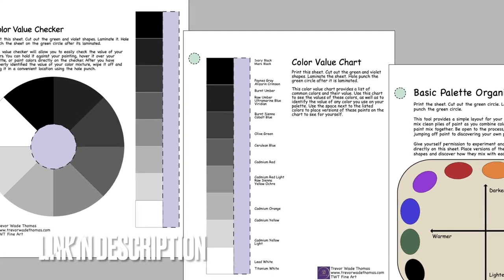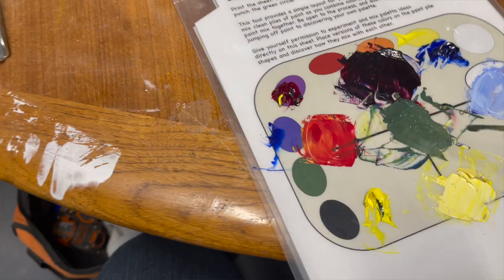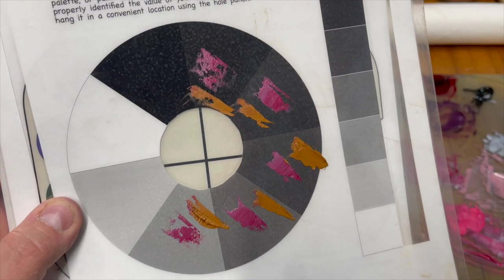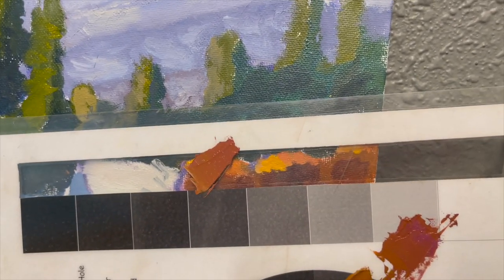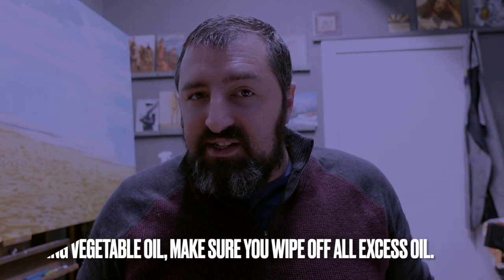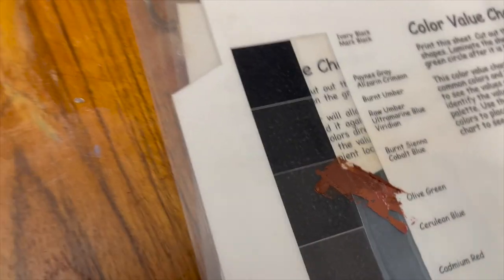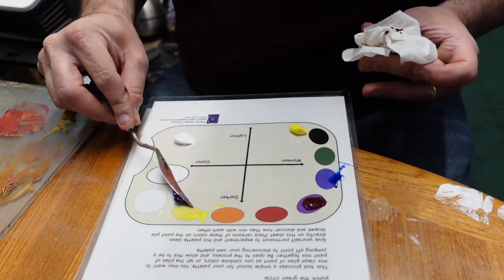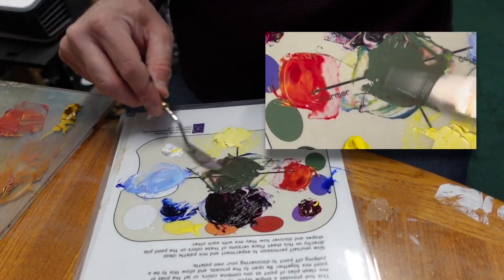This Tool Made Oil Painting So Much Easier!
Are you tired of struggling with color mixing and value in your paintings? Look no further! In this video, I will share with you a printable tool that will make your painting process so much easier. I created a three-page laminated tool helps you find value in color, compare mixtures and values to your actual paintings, and provides a practice palette to improve your color mixing skills.
There is an old expression in painting: Value does all the work, and color gets all the credit.I understand the importance of color and value in art, and how daunting it can be to achieve the perfect balance. That's why I created this tool to simplify the process and make it accessible for artists of all levels. Whether you're a beginner or an experienced painter, this tool will help take your art to the next level.
And the best part? So, if you find this tool helpful, click the link in this description to get one for yourself. I hope you can benefit from this color mixing tool and start creating your best art yet!
Song by Velvet Moon
Facebook: Trevor Wade Thomas Fine Art Page
Do you want to rediscover your inner artist?